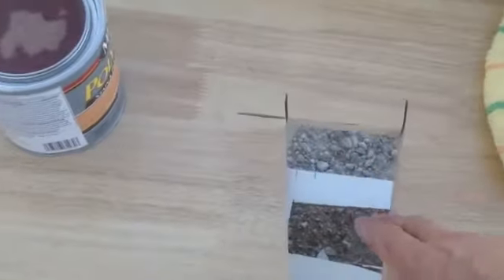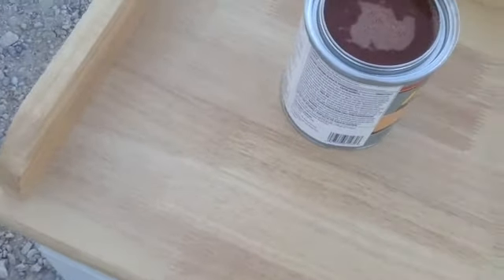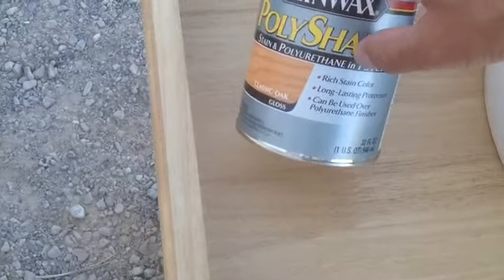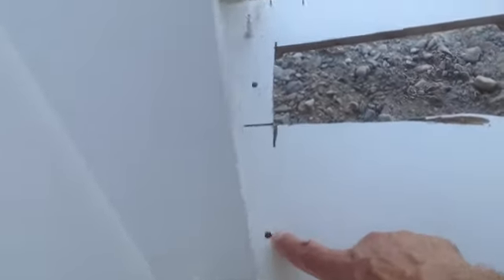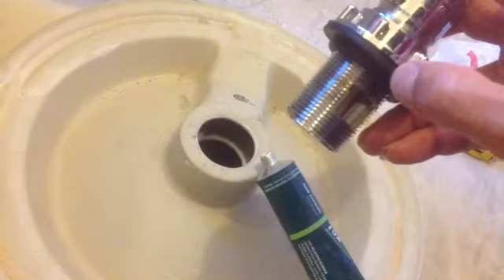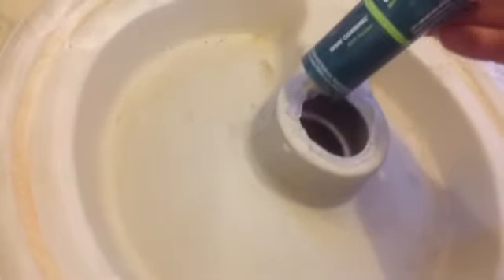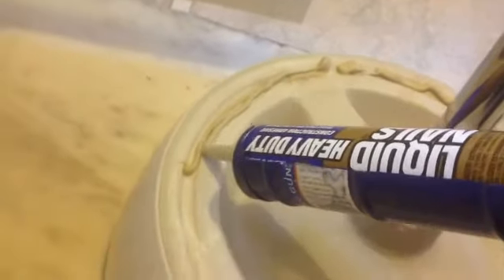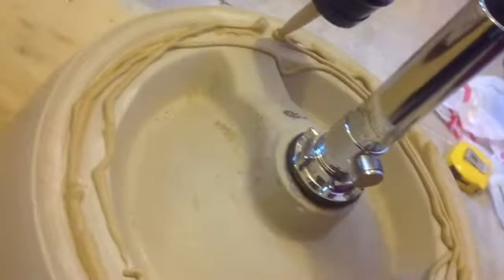How to install Vessel Sink to Bathroom cabinet DIY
I think the white vessel sink matches well with the wood countertop cabinet.